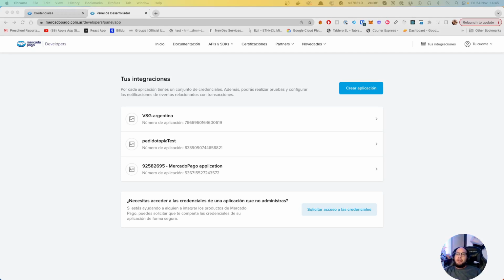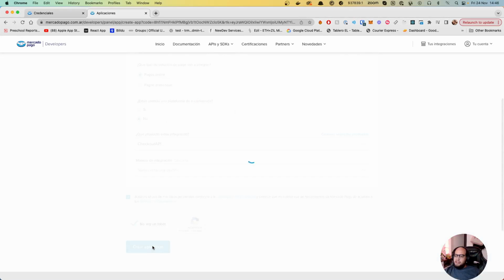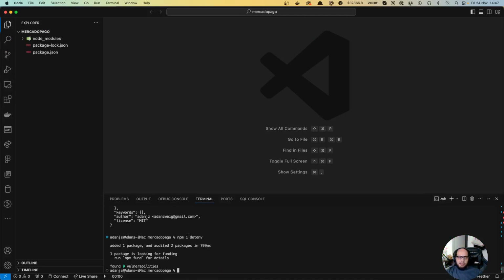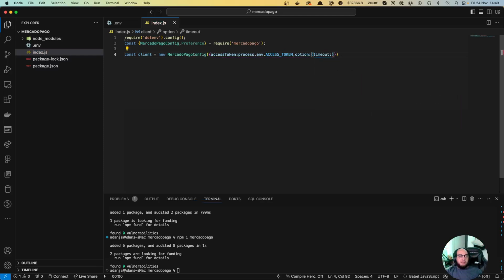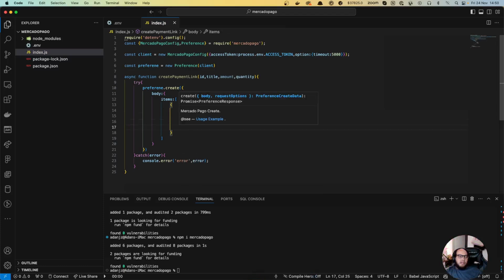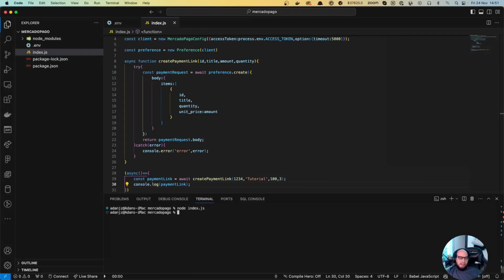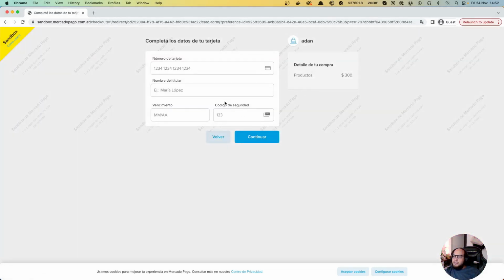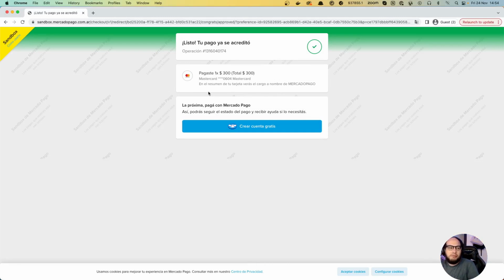Mastering MercadoPago Integration in Node.js: A Comprehensive Tutorial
Join me in this in-depth tutorial where I guide you through integrating MercadoPago with Node.js for efficient and secure online payment processing. Whether you're a seasoned developer or just starting out, this video is designed to provide you with a clear and practical approach to setting up and customizing the MercadoPago payment gateway in your Node.js applications.

What you'll learn:

Setting up your MercadoPago account and obtaining necessary credentials.
Installing and configuring the MercadoPago SDK in Node.js.
Creating payment preferences and understanding how to customize them for different products or services.
Implementing secure and reliable payment redirection for your customers.
Handling payment notifications and confirming payment statuses.
Best practices for testing your integration in the MercadoPago sandbox environment.
By the end of this tutorial, you'll have a solid understanding of how to implement MercadoPago in your Node.js projects, enhancing your e-commerce platforms, or any application that requires smooth and secure payment solutions. So, grab your coffee, and let's dive into the world of online payments with MercadoPago and Node.js!